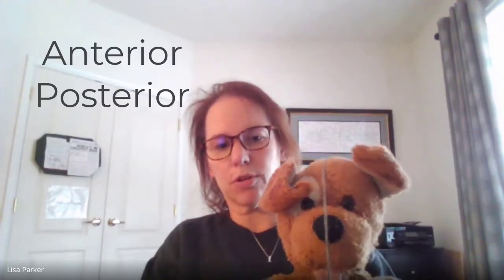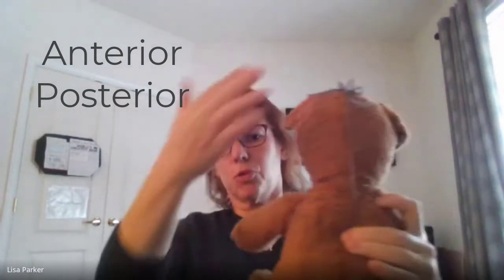Med Term Directional Terms (Ch 3) Mini-Lesson